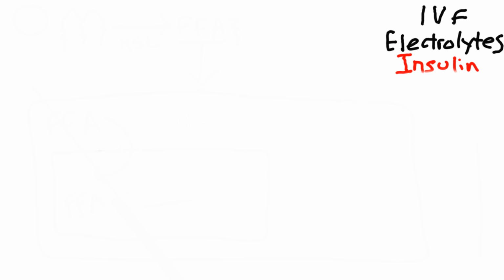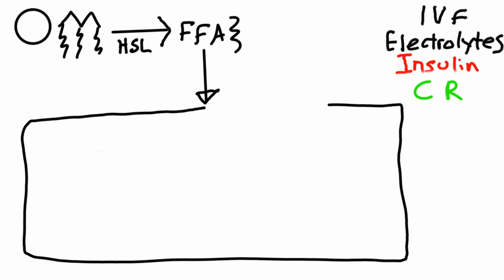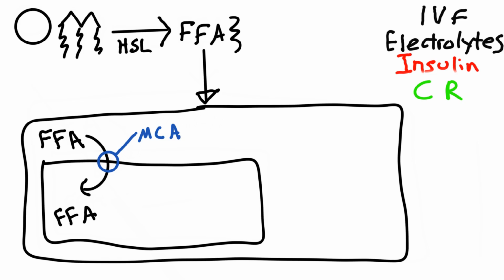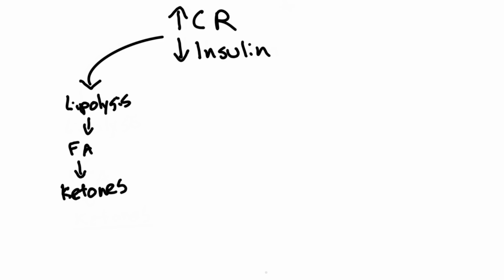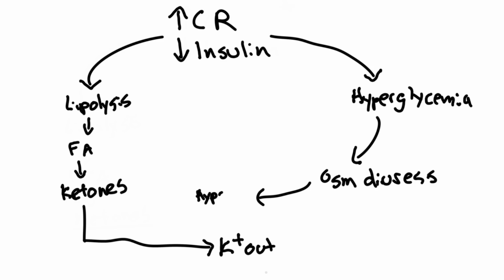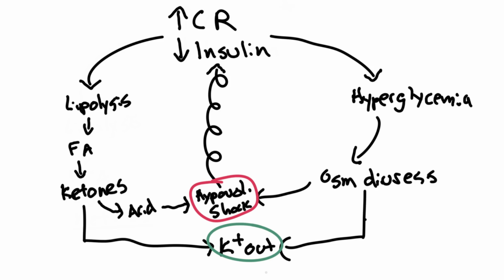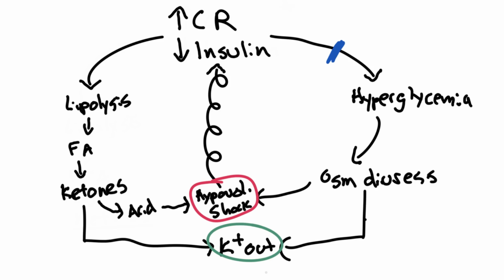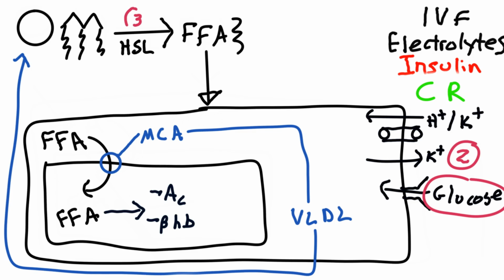DKA Physiology Explained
DKA explained in an understandable way. A clear explanation of why we use the interventions we do!